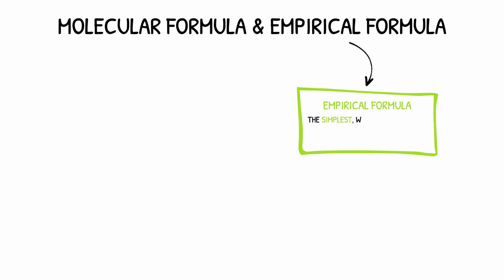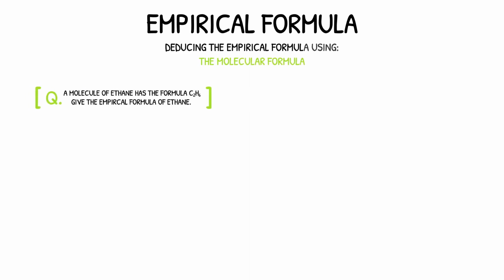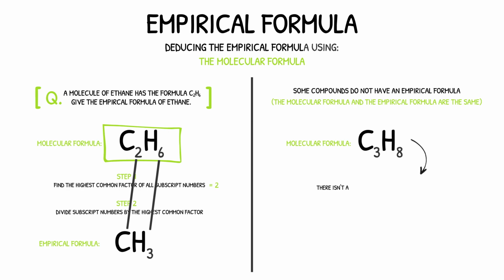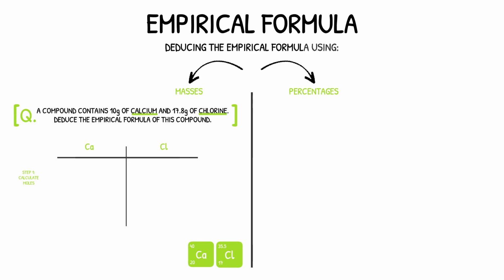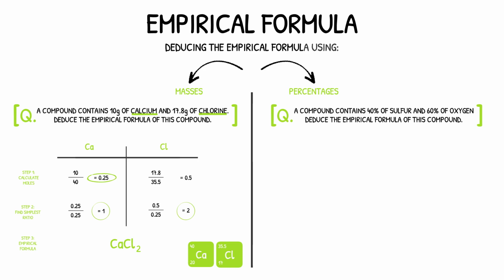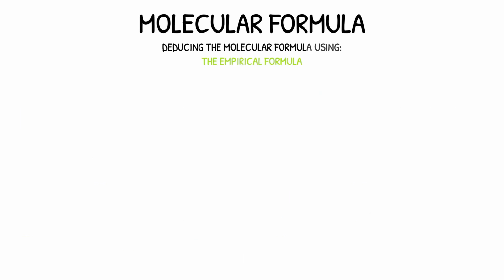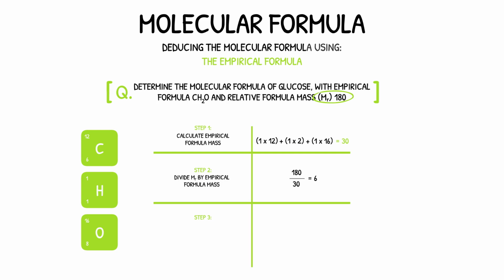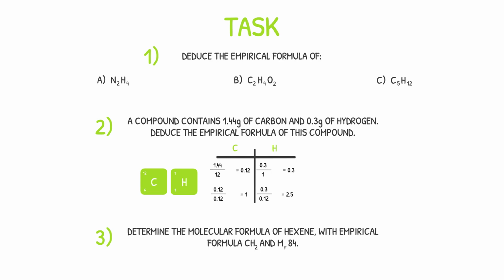GCSE Chemistry Revision - (#27) Molecular Formula & Empirical Formula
In this video we cover, 'Moles & Calculations'. This video also includes a number of practice questions that you can attempt to help assess your understanding of the content covered in this video.
For the best understanding of the content covered in this video, we recommend you watch our videos on 'Atomic Number & Mass Number' and 'Relative Formula Mass'.
0:00 - Intro
0:03 - Objectives
0:28 - Molecular Formula & Empirical Formula
1:38 - Deducing the Empirical Formula Using: Molecular Formula
3:01 - Deducing the Empirical Formula Using: Masses
5:13 - Deducing the Empirical Formula Using: Percentages
6:30 - Deducing the Molecular Formula
7:56 - Task: Deducing the Empirical & Molecular Formula
9:34 - Outro